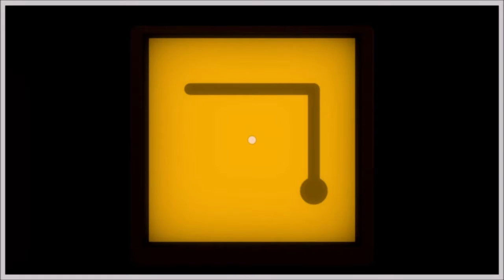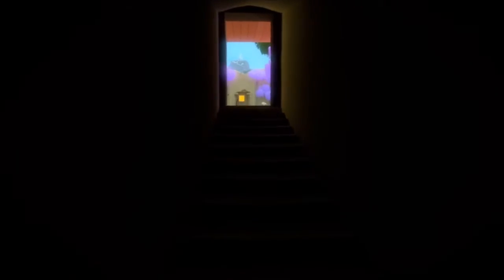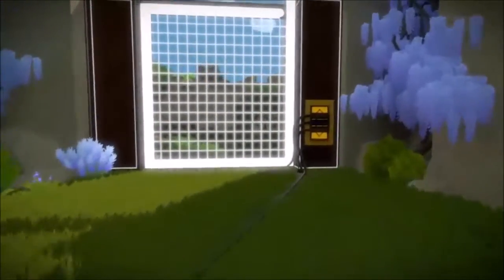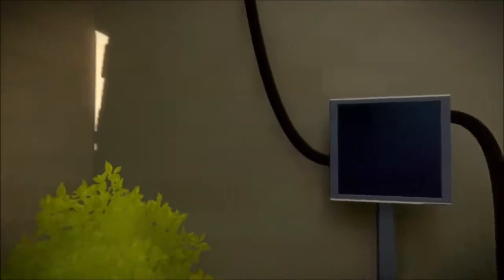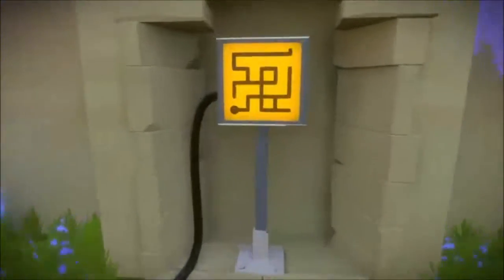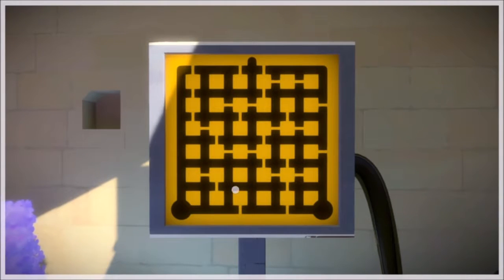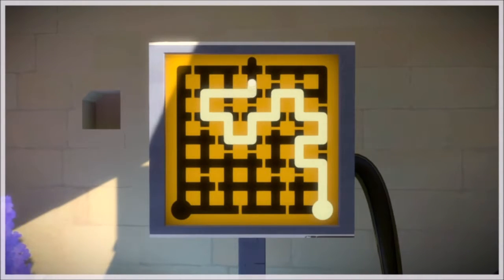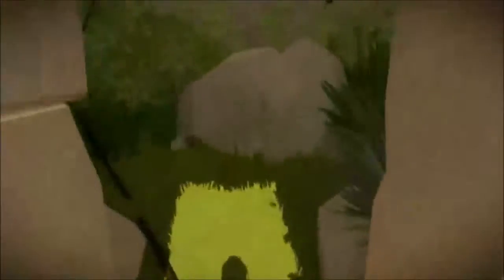The Witness - Let's play en live #1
J'avais envie depuis quelques temps de faire un jeu d'énigme en live. Je ne vous cache pas que j'aurais aimé faire Myst mais mon pc n'a pas voulu u_u

Nous voici donc sur The Witness, un jeu de labyrinthe, essentiellement. Ma connexion étant... ce qu'elle est, restons polis, la fin de l'épisode est un peu abrupte. Ca a coupé =D.
Et ce sera certainement le cas dans les épisodes suivants également.